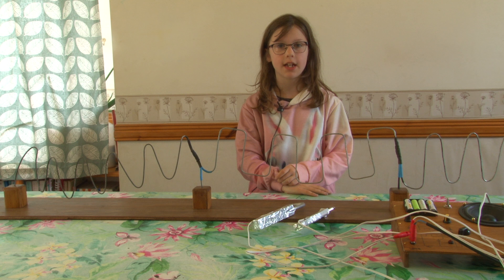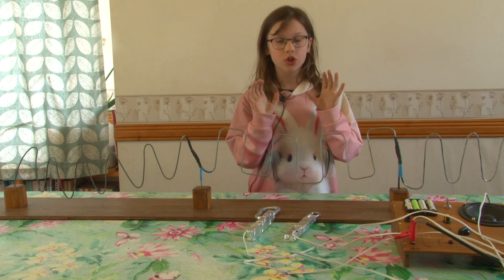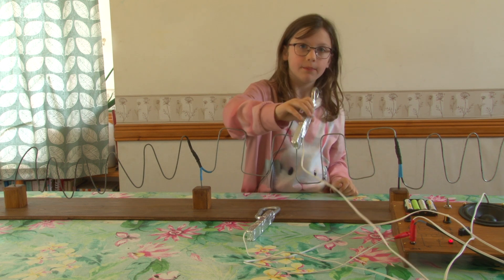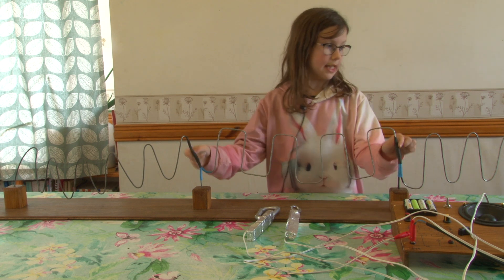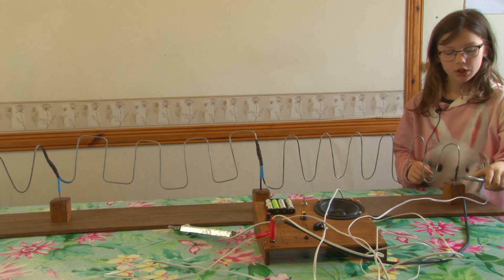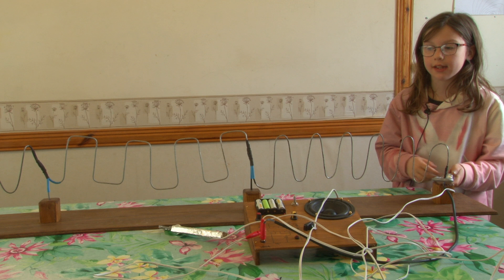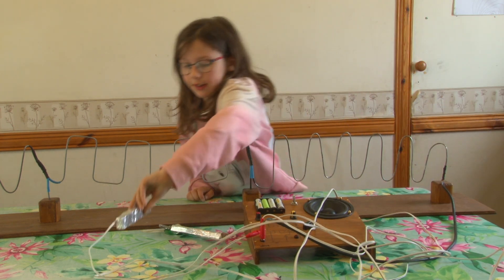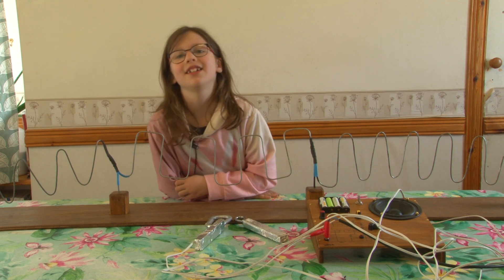Watt's Electricity - Watt's Fun Games - Follow the Wire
Series: Watt's Electricity
Section: Watt's Fun Games
Board: WF04 - Follow the Wire